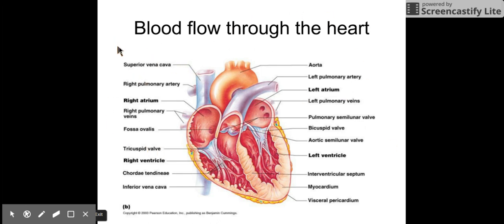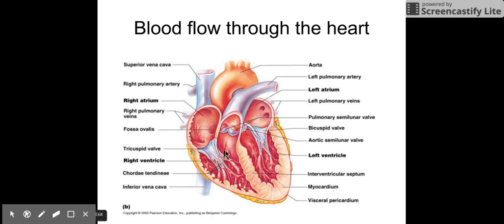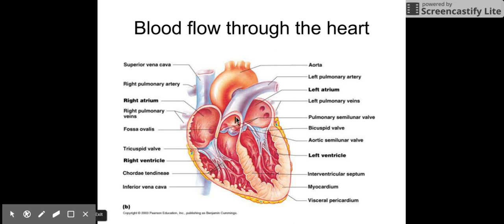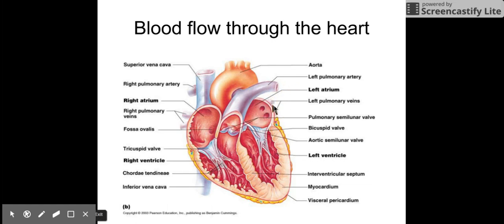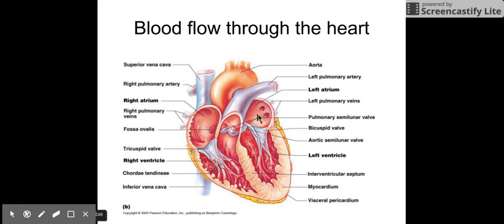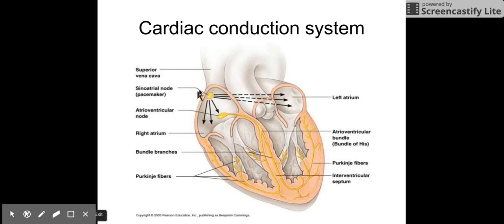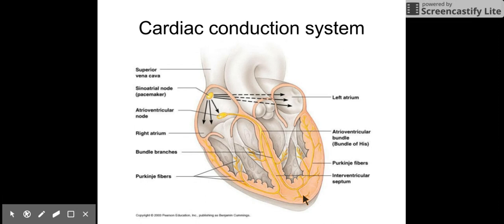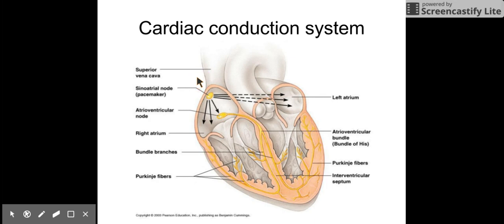Cardiovascular #4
Anatomy and Physiology Basic Cardiovascular system